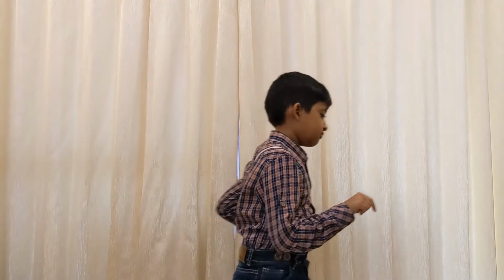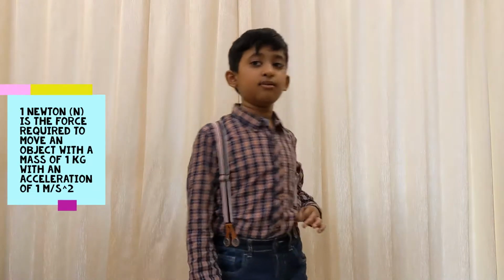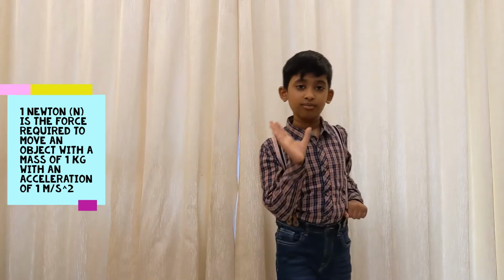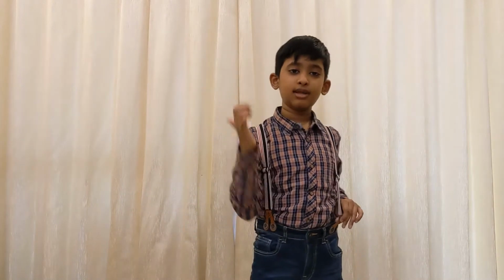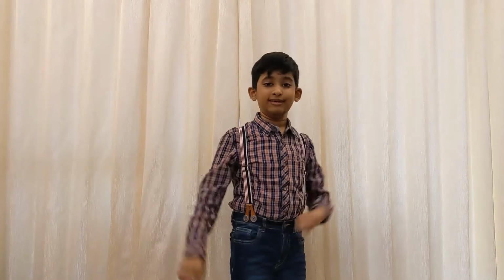Classical Mechanics: Episode 2 - Newton's Laws | The Funtastic Academy By Ayush Prasad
In this second video on Classical Mechanics, learn about the basics of forces and Newton's laws.